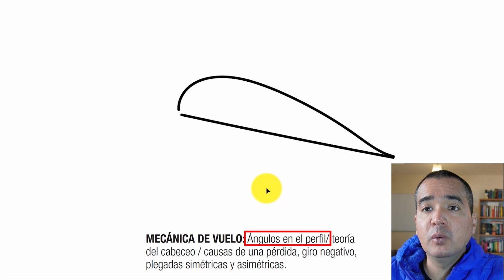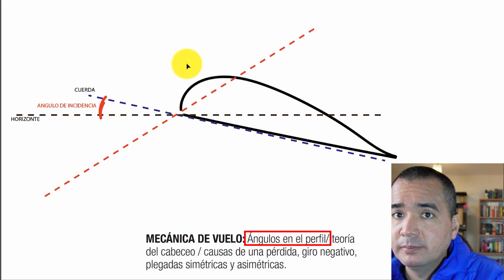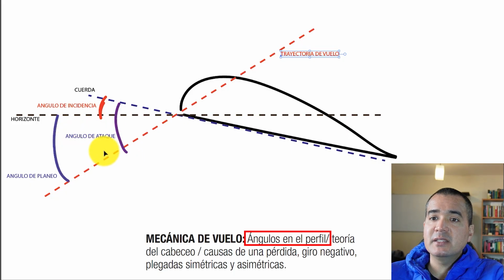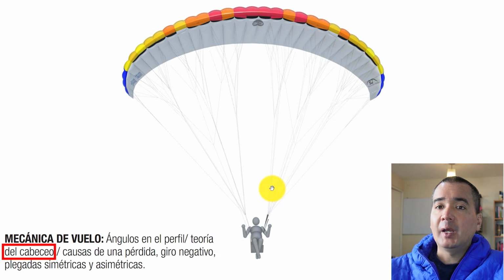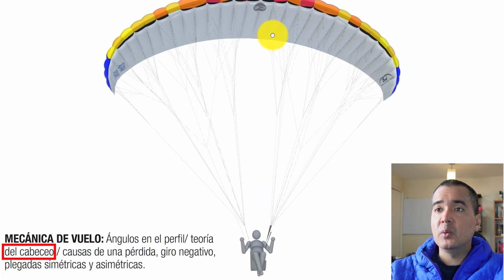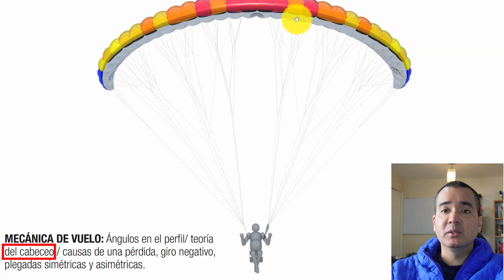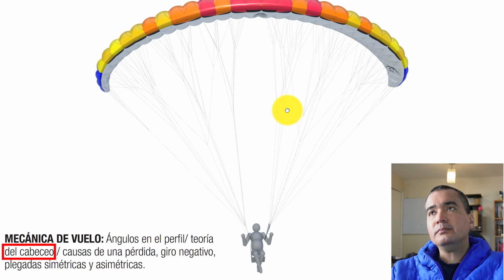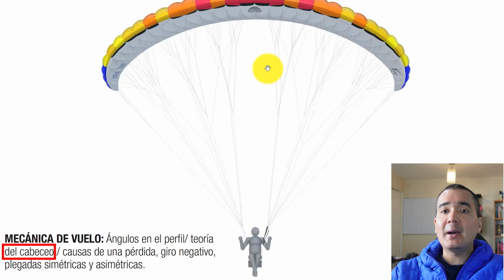APPI 2 – Mechanics of Flight: Airfoil Angles & Pitch Theory Explained for Paragliders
In this in-depth APPI 2 lesson, we break down one of the most important foundations of paragliding performance and safety: mechanics of flight.

This session focuses on:
• The different angles on an airfoil
• Chord line, horizon line, and relative wind
• Angle of attack vs. glide angle
• The difference between pitch and angle of attack
• Basic pitch theory in paragliding
• How brake input affects pitch and wing behavior
• Why understanding pitch prevents collapses and stalls

If you are progressing through APPI 2, this topic is essential before moving into asymmetric collapses, negative spins, and advanced pilotage.

As a pilot, especially at the intermediate level, understanding pitch is not optional. It is the key to active flying, energy management, and real control in turbulent air.

This video is part of the APPI 2 curriculum and is designed to build solid theoretical foundations for safer and more efficient flying.